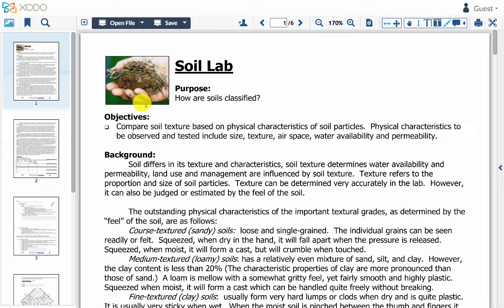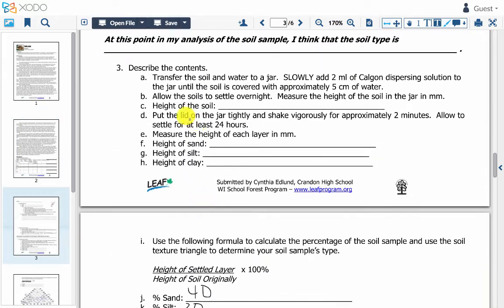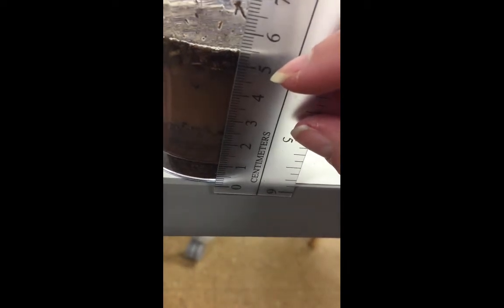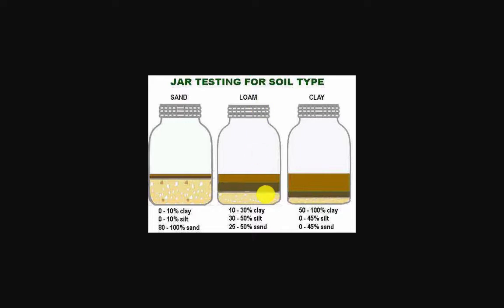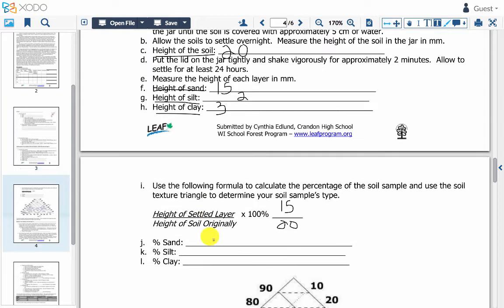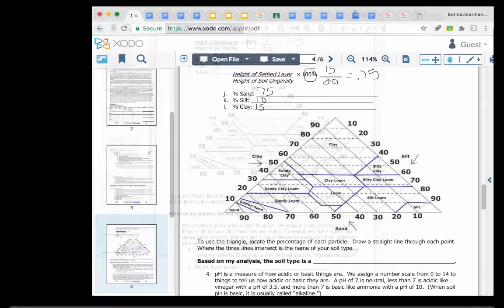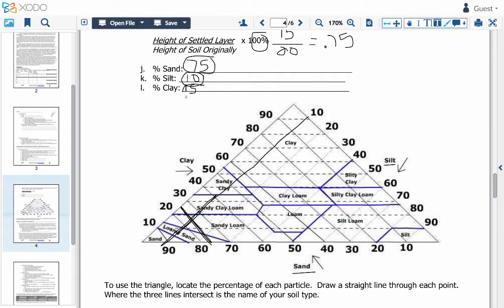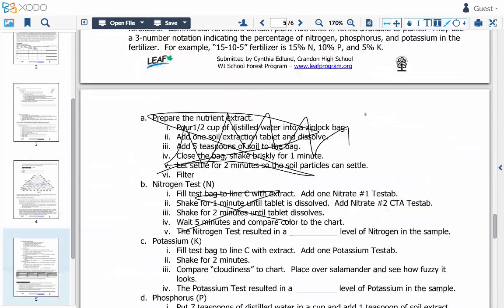Soil Contents Lab 1